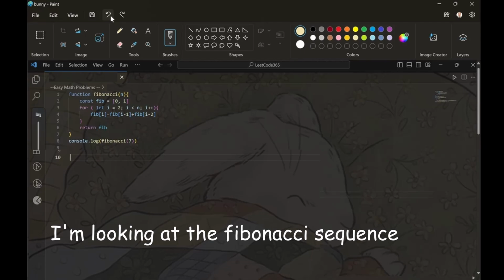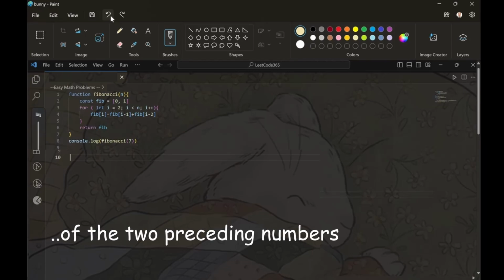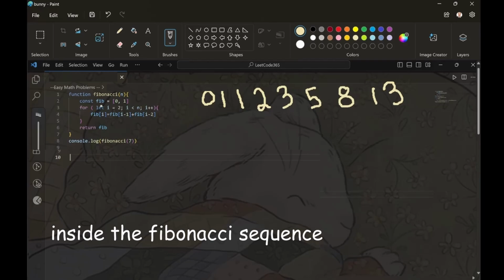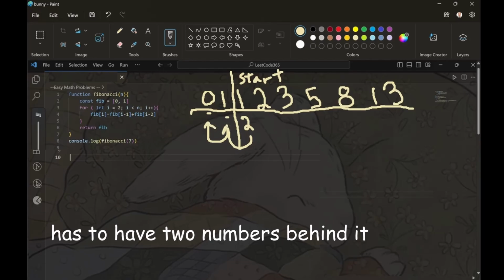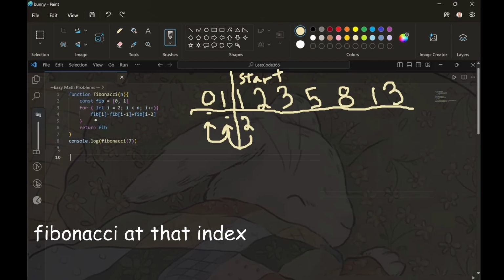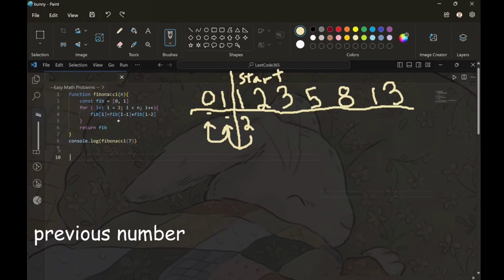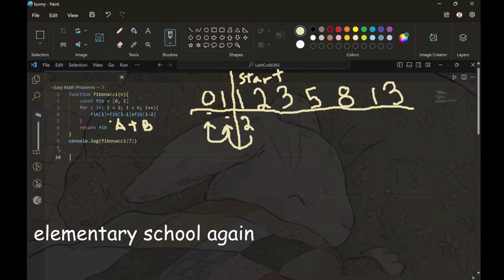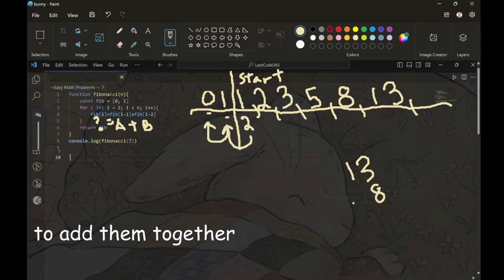doing leetcode everyday until I get a job (day 18)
🌸I'm doing Easy Math problems at the moment.
🌸I focus on easy problems for a specific category. Then when I feel comfortable, I will try mediums for that specific category.
🌸 I focus on learning deeply.
🌸 I use Claude.ai when I'm completely lost
🌸 No more than a problem a day
🌸Problem Categories include: Array, String, Two-Pointers, Sliding Window, Sorting etc.